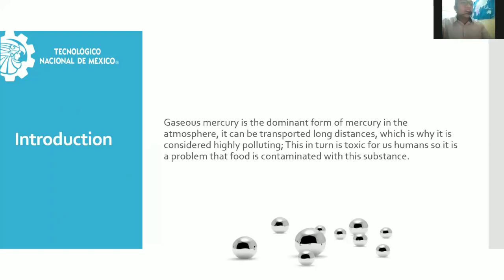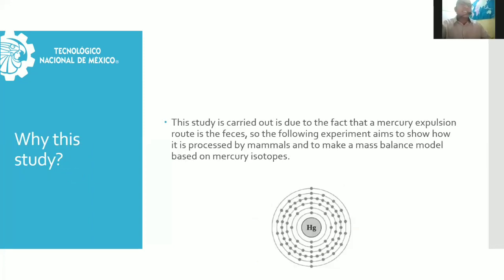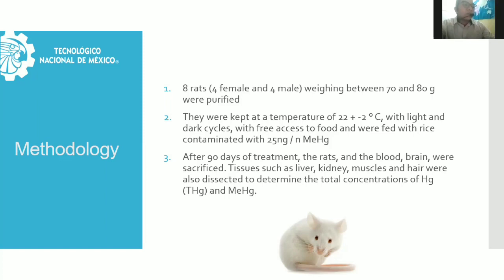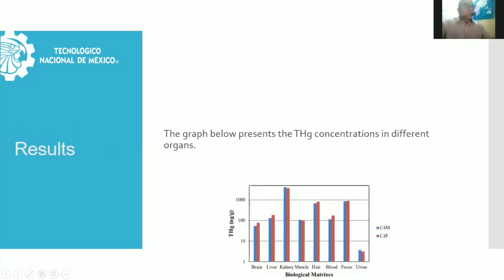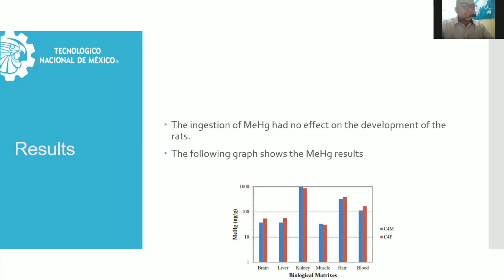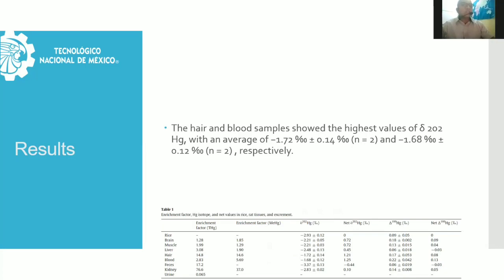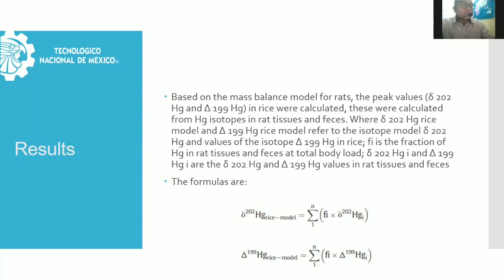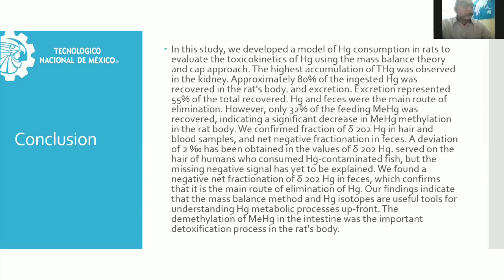balance de materia y energía vídeo unidad 4